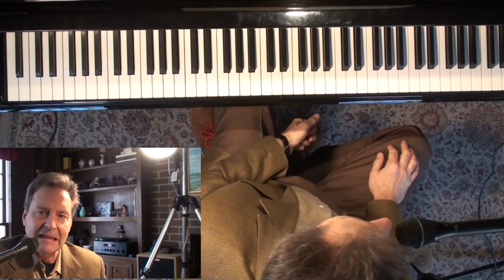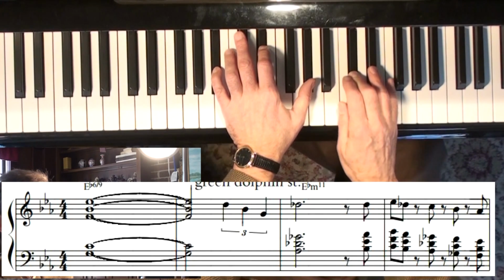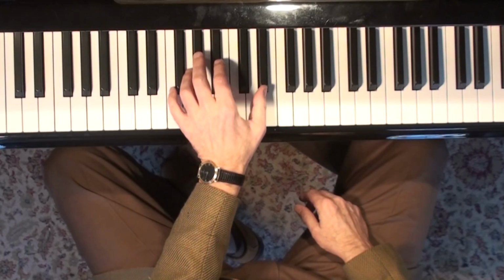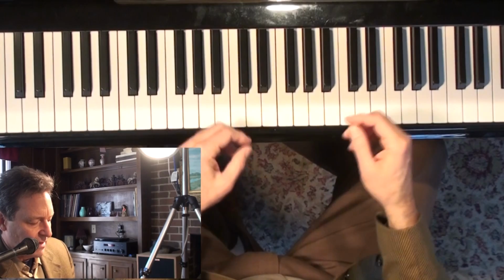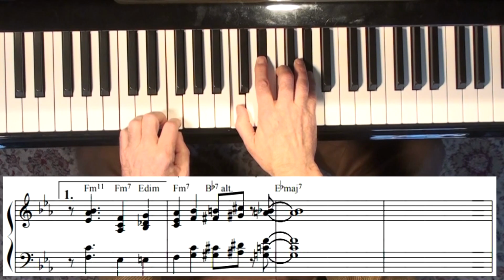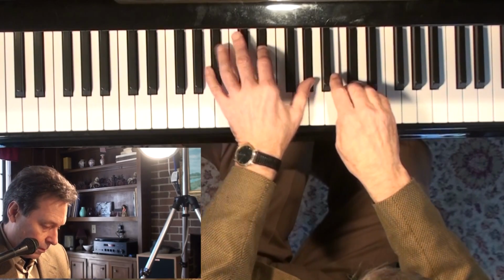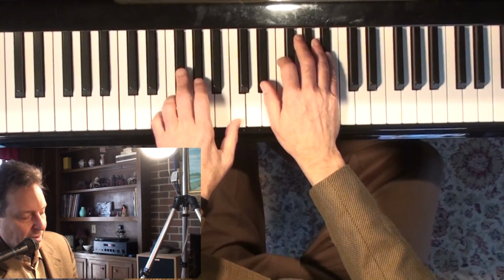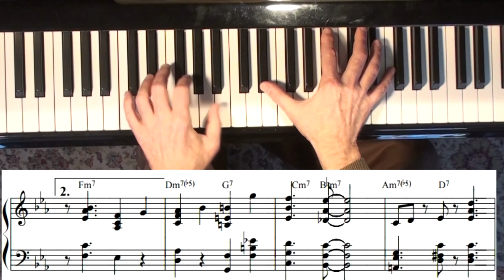Creating an Arrangement - Green Dolphin Street, Jazz Piano College 344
The beginning and end of this video is me - practicing my arrangement with a metronome in the headphones. In the middle is video from the day before when I was creating the arrangement on the spot and talking about my creative process.